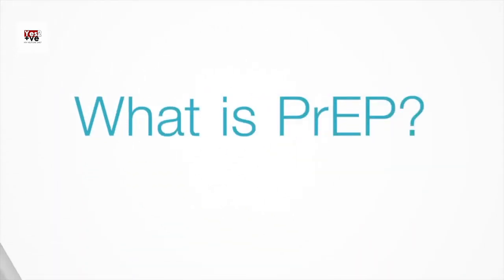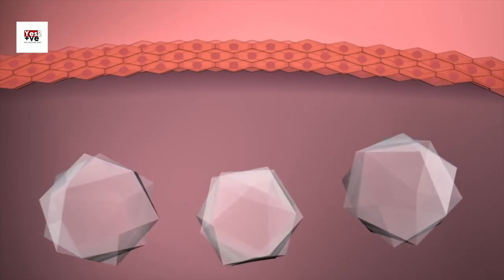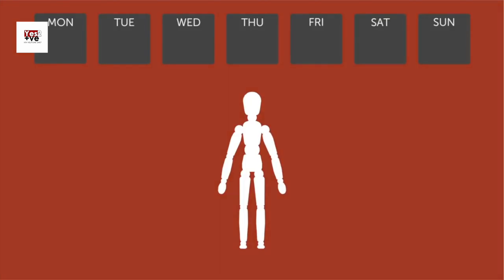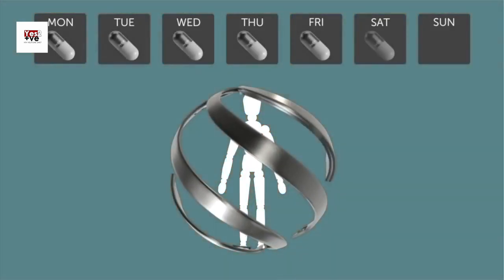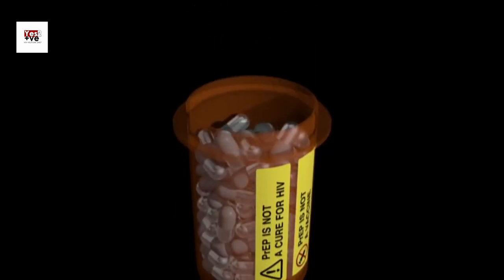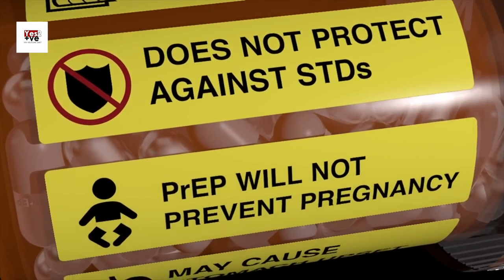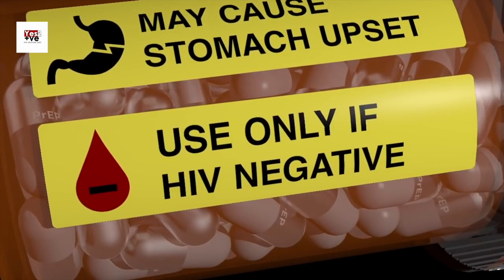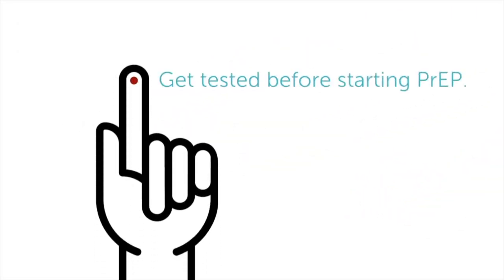Understanding PrEP: How It Works to Prevent HIV Infection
In this informative video, we dive into the world of PrEP (Pre-Exposure Prophylaxis) and how it works to prevent HIV infection. Join us as we explore the ins and outs of this crucial medication and its role in HIV prevention.

PrEP involves taking a daily pill containing antiretroviral drugs that block the replication of HIV within the body. We'll explain the mode of action, the importance of consistent dosing, and the high effectiveness of PrEP in reducing the risk of HIV transmission.

However, PrEP is not a standalone solution. We emphasize the need for regular monitoring by healthcare providers, including HIV testing and STI screenings. Additionally, we stress the importance of incorporating PrEP into a comprehensive HIV prevention strategy that includes safe sexual practices and the use of additional protection methods.

Join us as we shed light on the significance of PrEP in preventing HIV and promoting sexual health. Together, let's raise awareness and make a difference in the fight against HIV/AIDS.